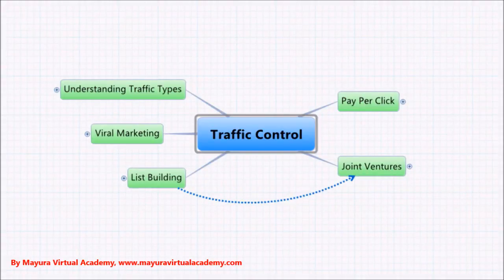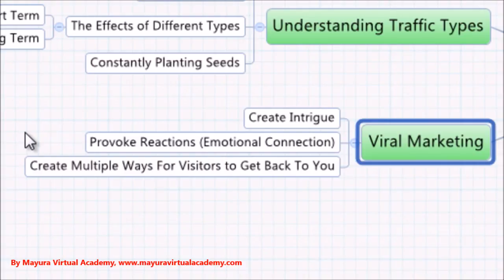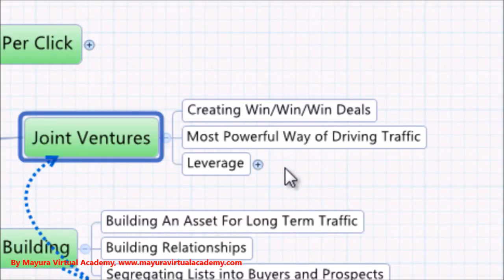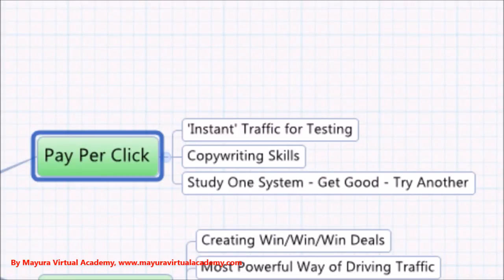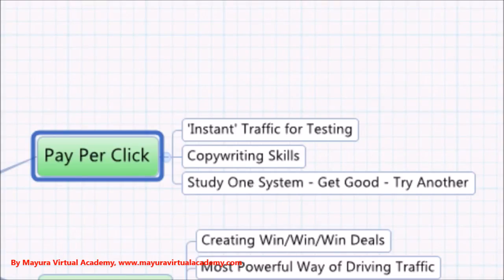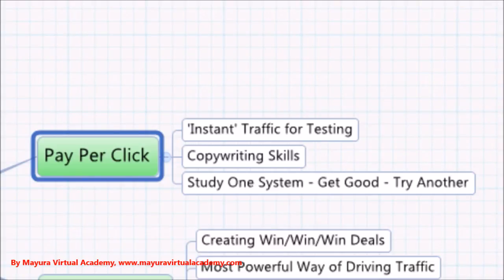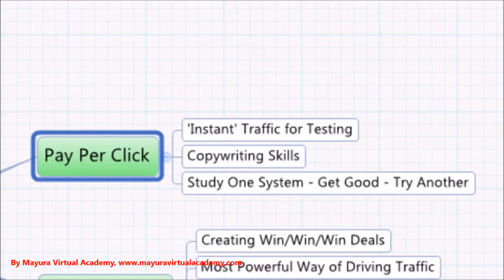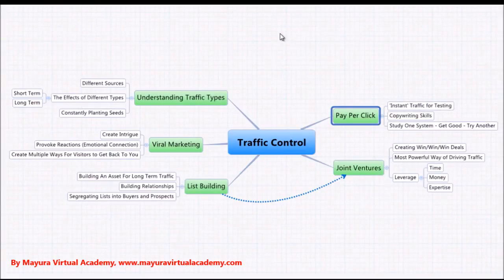4 Traffic Control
This course is all about steps, strategies followed by successful internet marketers to become millionaires in online business. Inthis course you will learn about 7 habits of hughly successful Internet marketers which anyone can follow and succeed in online business